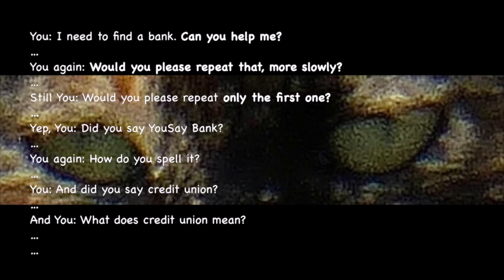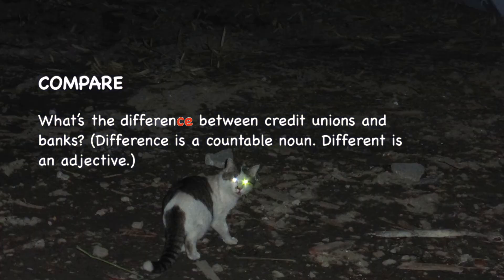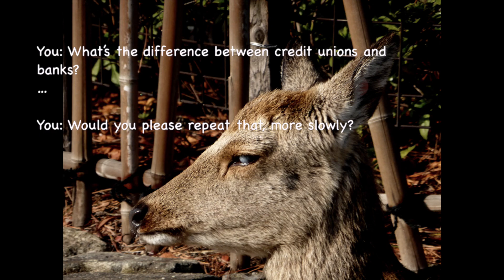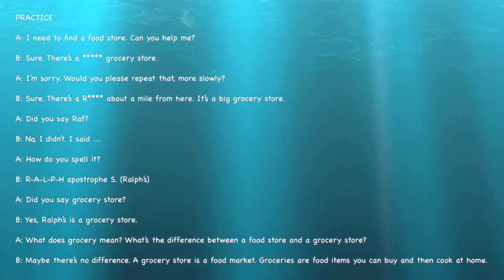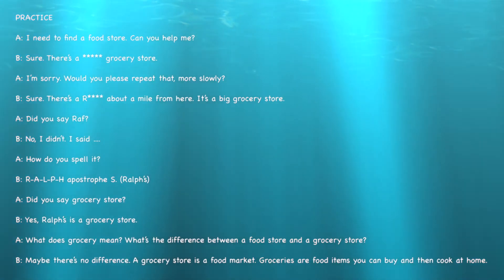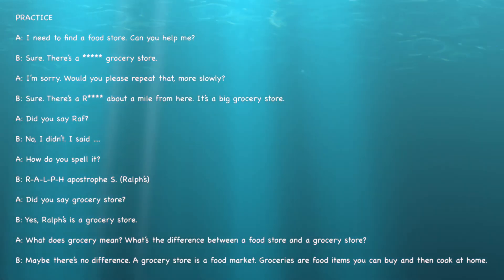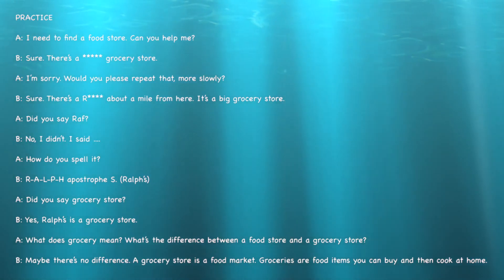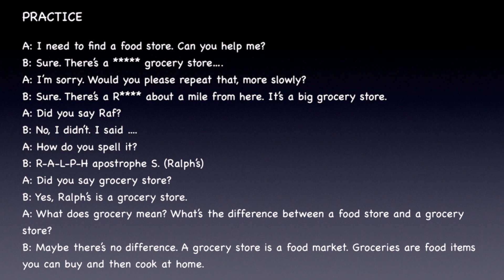THREE ENGLISH QUESTIONS Part II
Photos: Vegan English Teacher

Ask me! Want to hear a great song? Here's one of my all-time favorites:

Practice! Enjoy! And thanks for listening.